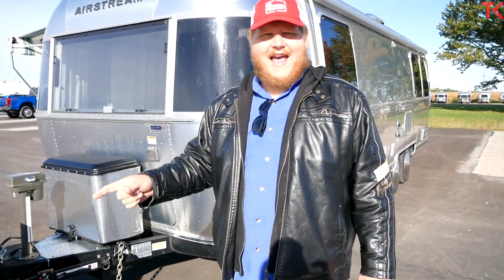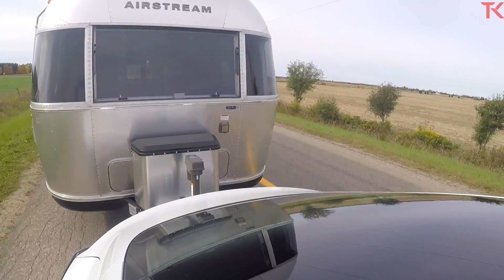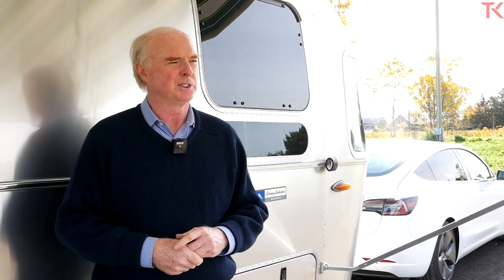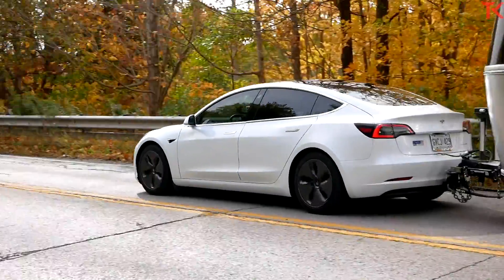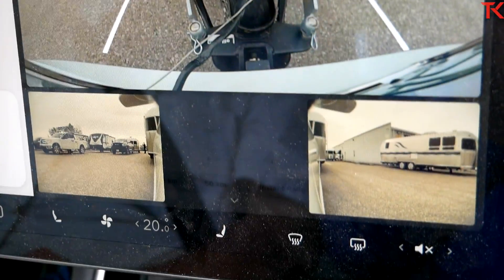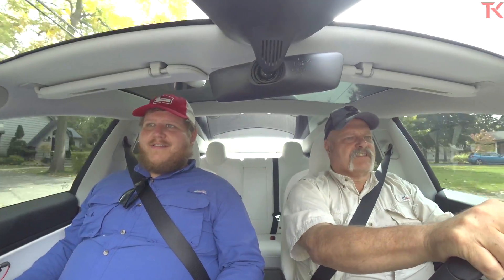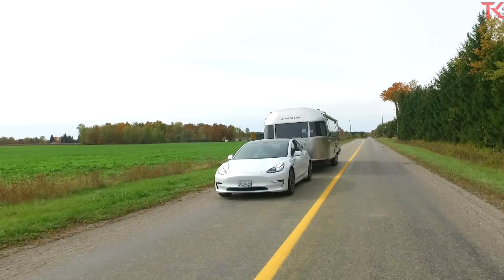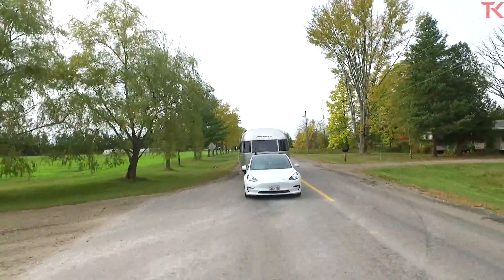Towing with a Tesla Model 3? Are We Crazy!? Testing the Range and Power While Towing an Airstream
We met up with Andy from Can-Am RV Centre in London, On to see exactly how he setup his Tesla Model 3 to tow a 26-foot Airstream.